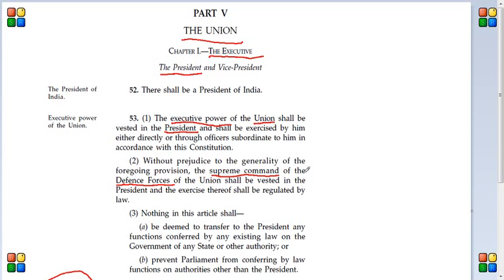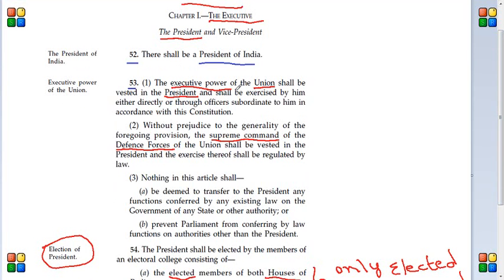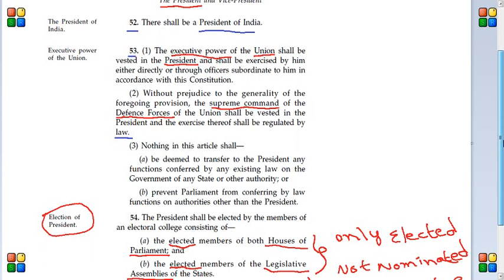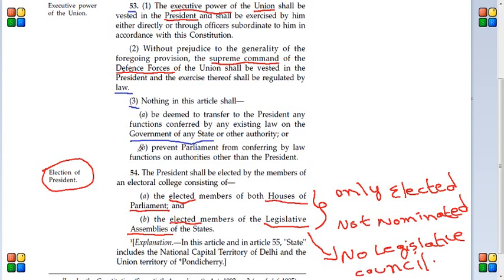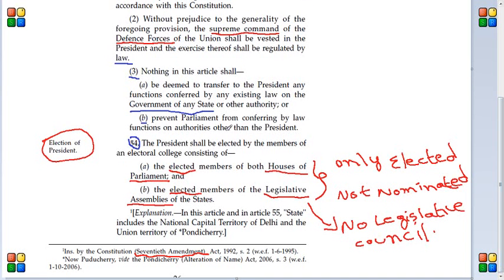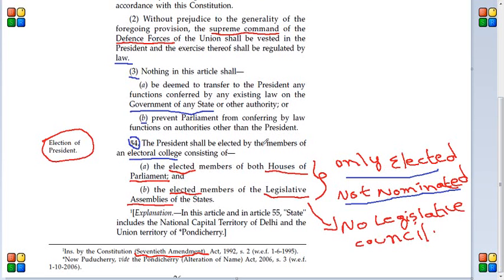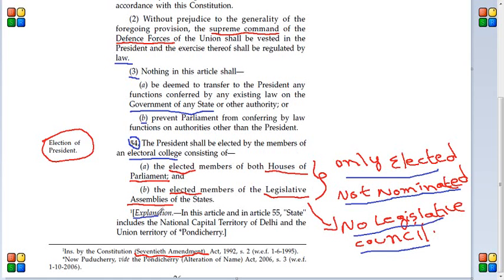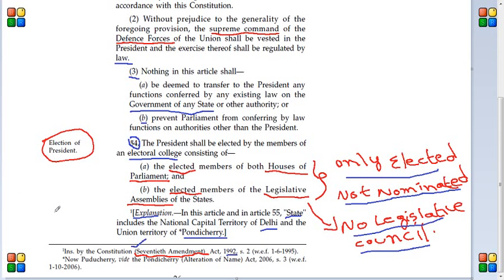Indian Constitution - Video 35 (Article 52, 53,54 President and Electoral College)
(Article 52, 53,54 President and Electoral College